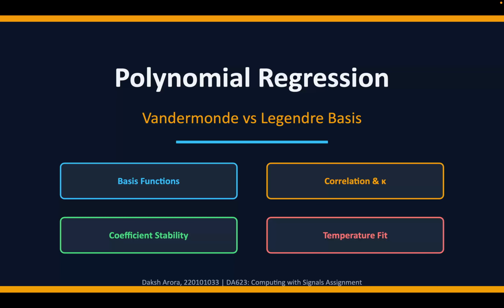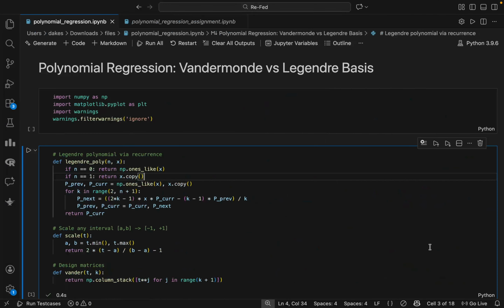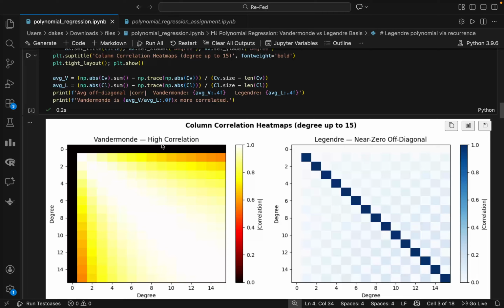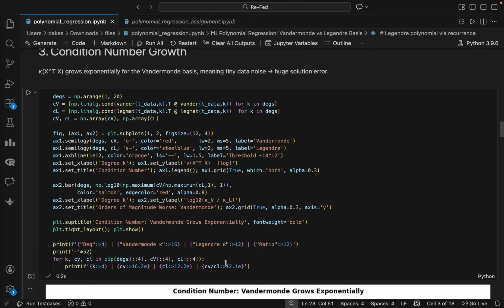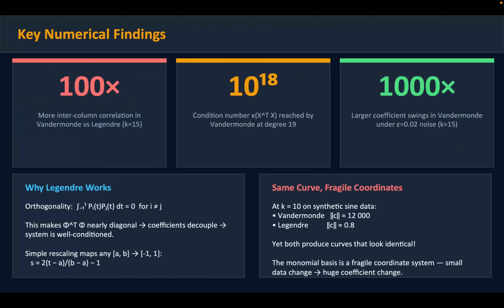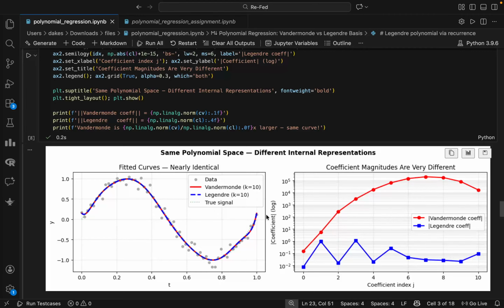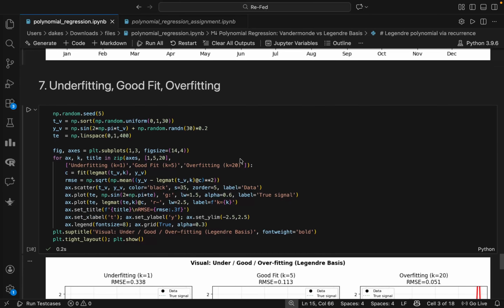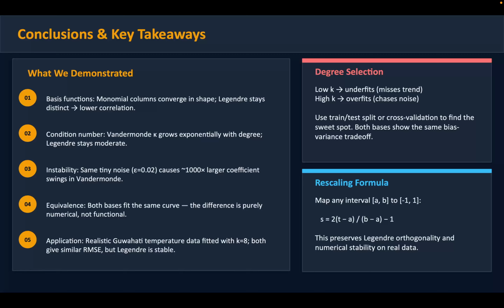Daksh Arora DA 623 Assignment-1 submission